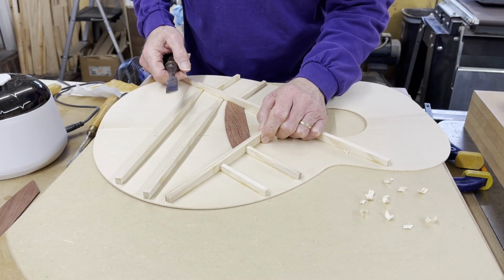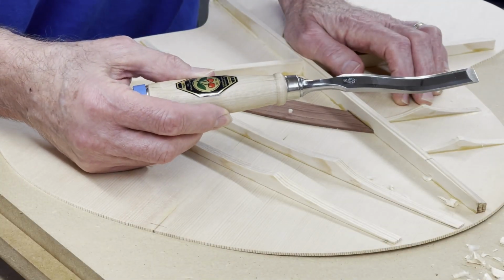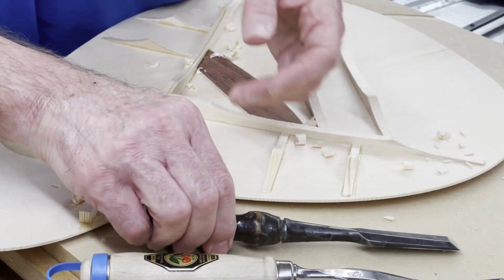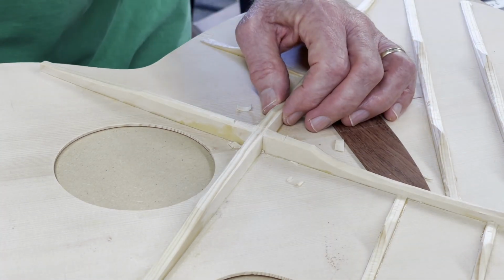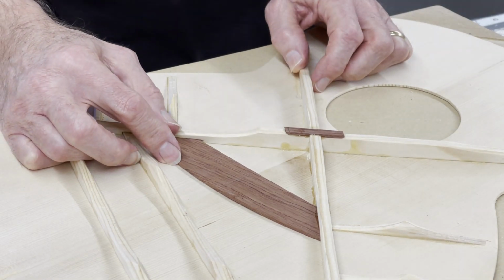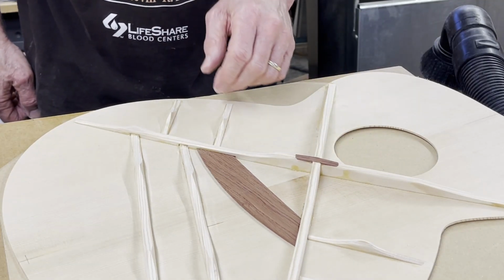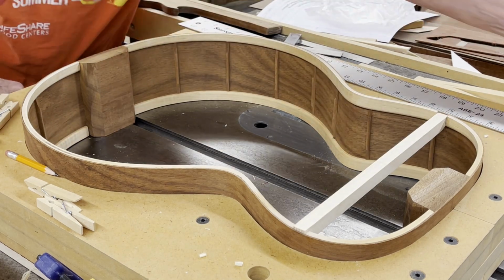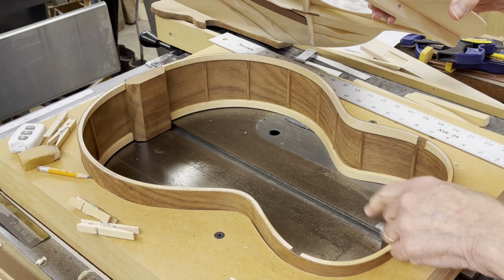Grand Auditorium - voicing braces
Bracing and shaping the braces on the Grand Auditorium build.  Also, got a new Two Cherries chisel and it works great!
00:00 - Carving braces - old chisel
03:24 - New chisel
08:30 - Shaping braces
10:22 - Bubinga cap for X-brace
15:31 - Sanding braces
19:34 - Locating transverse brace
22:38 - Gluing transverse brace